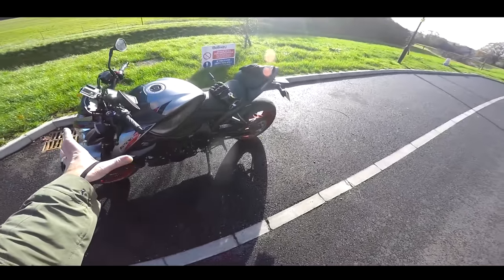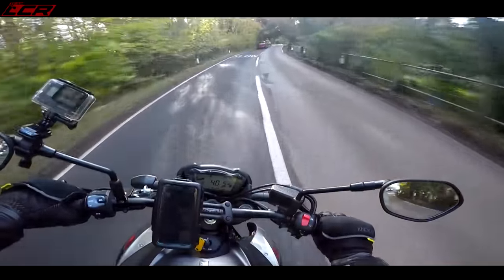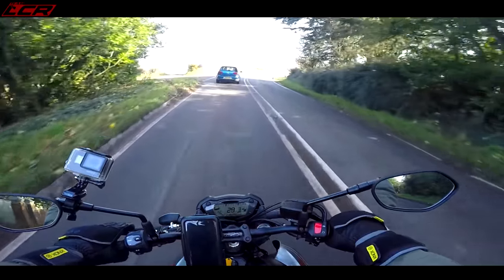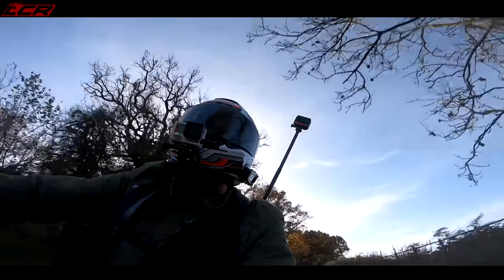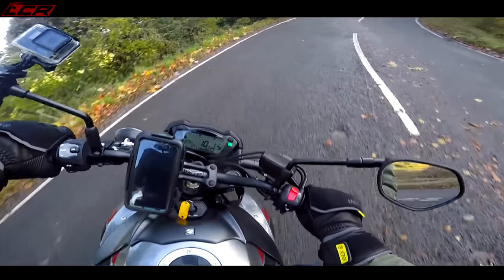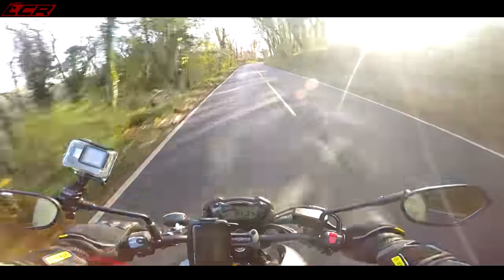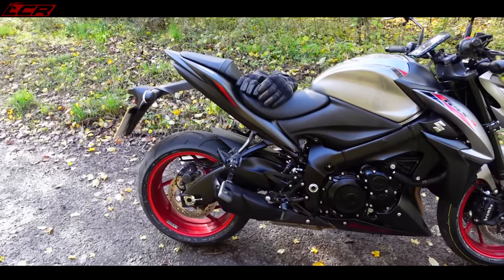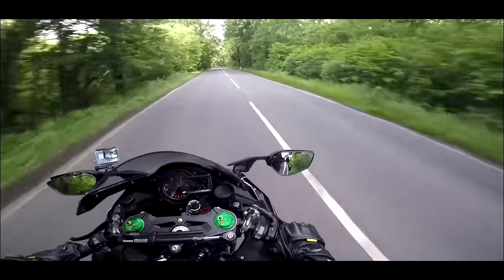Suzuki GSX-S1000 | 150 BHP for Sub 10k??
The Suzuki GSX-S1000 isn't exactly cutting edge in the design and technology department. But with a new model perhaps on the horizon, now is the perfect time to pick up an absolute bargain!

Massive thanks to my channel supporters:
Bike Gear By KNOX:
Motorcycle Dealers:
- Suzuki, Aprilia, Honda, Kawasaki, Mutt, Vespa

LC